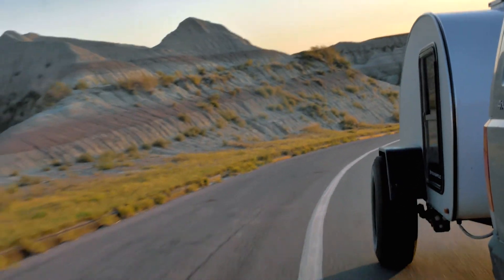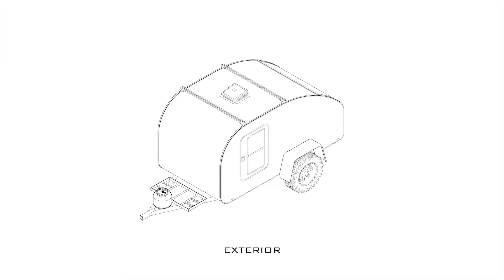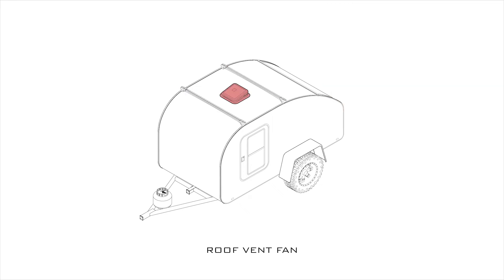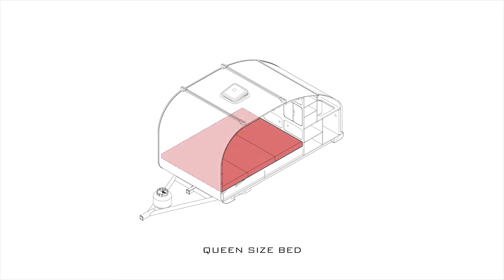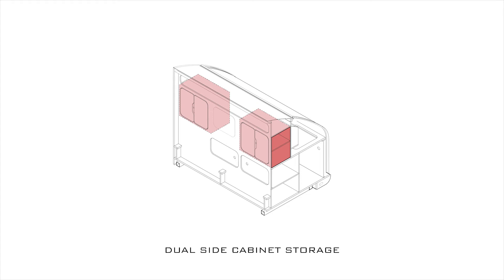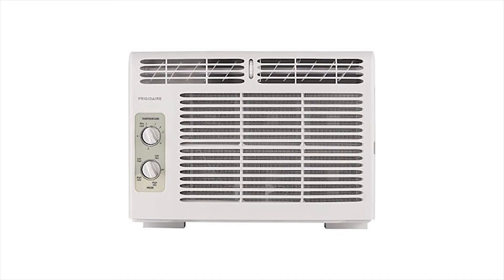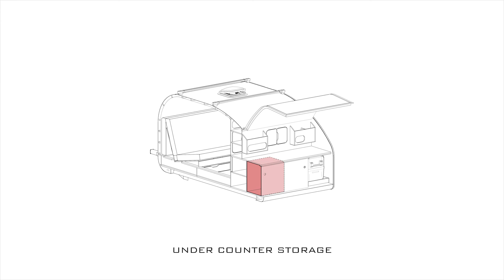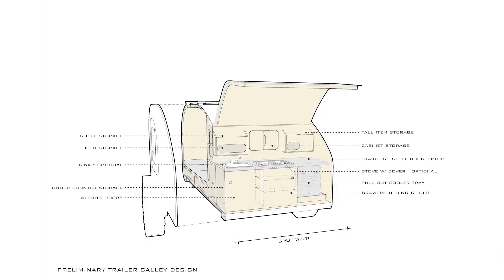Teardrop Trailer Design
In this video we go over the new teardrop trailer design. The larger 5'x10' size of the camper allows for more storage space and a larger cabin area. The trailer features a cozy cabin with queen size bed that transforms into a couch, for those rainy camping days. Features like the propane stove, cooler slide-out tray and kitchen sink, make the outdoor galley kitchen a great place to prep a meal.

Equipped with an onboard battery and shore power inlet, the new design will have both 12V and 110V outlets for charging phones, coolers and whatever other gear needs a boost.

Made to be easy to pull, and to create a simpler and more cozy alternative to tent camping, this teardrop has a lot of features in a small footprint!